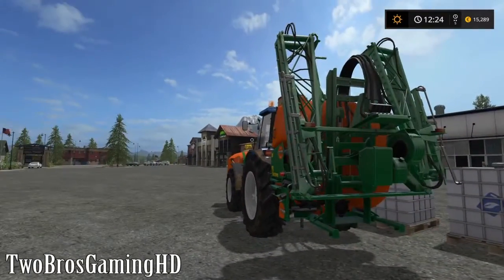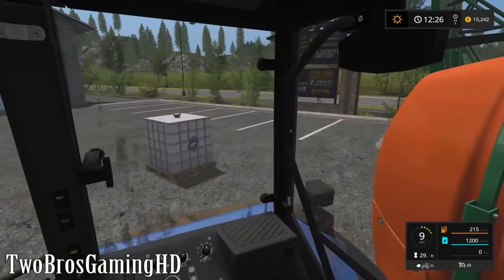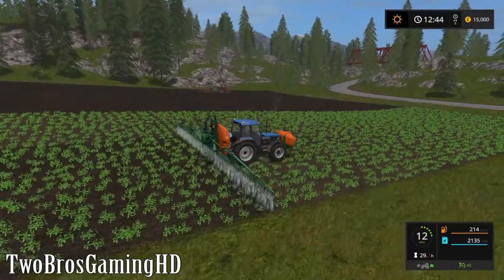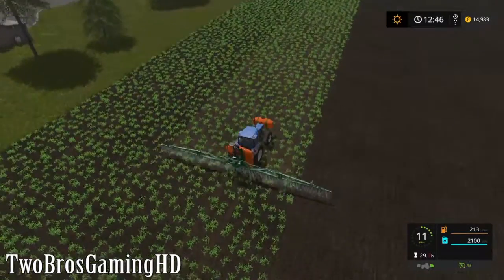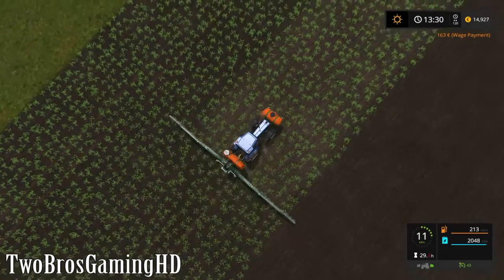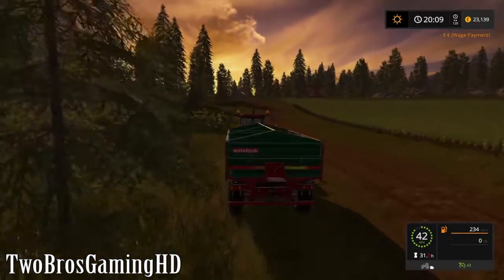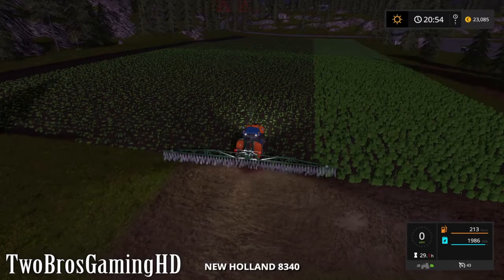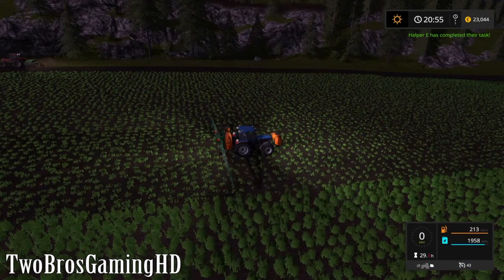Let's Play Farming Simulator 2017 | Goldchrest Valley Ep. 2 | Season 1 | PS4 | Xbox One